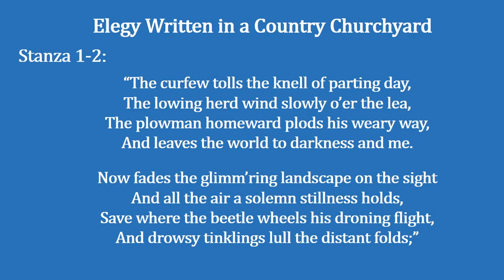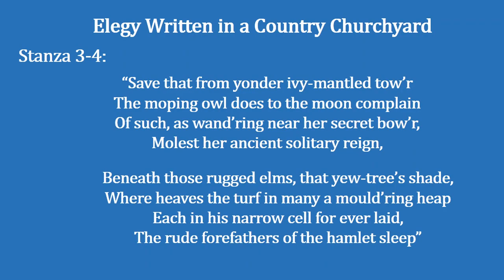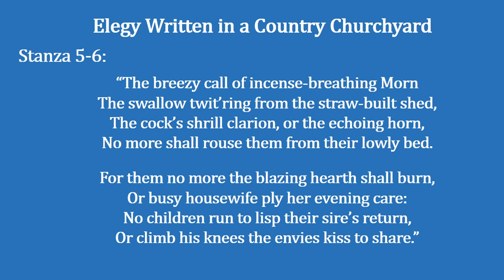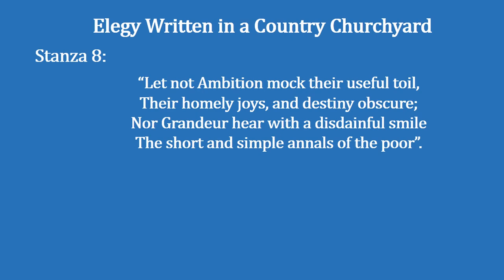Elegy Written in a Country Churchyard by Thomas Gray| Summary & Analysis Part-1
Hello friends you’re welcome to Literature Simply simple way to learn literature & language in this video we’ll learn about Elegy Written in a Country Churchyard by Thomas Gray. Stanza-wise explanation and analysis with complete summary.
This video answers to:
1. What is Thomas Gray’s elegy?
2. What is elegy written in a country churchyard by Thomas Gray?
3. What is the summary of elegy written in a country churchyard?
4. What is the theme of elegy written in a country churchyard?
5. What is the explanation of elegy written in a country churchyard?
6. What is the scene and tone of elegy written in a country churchyard?
7. What is the subject matter of elegy written in a country churchyard?
8. All about elegy written in a country churchyard by Thomas Gray summary & analysis.